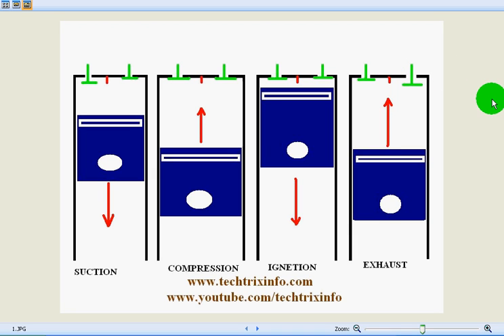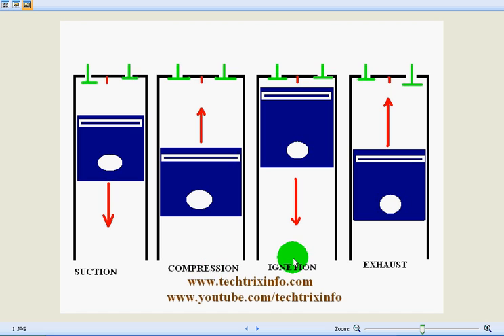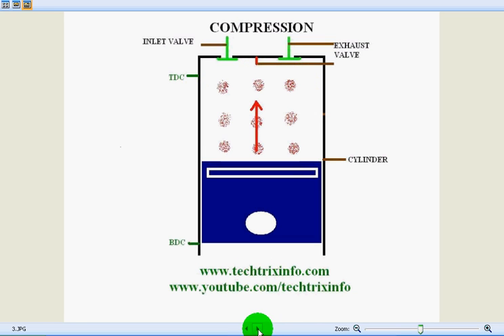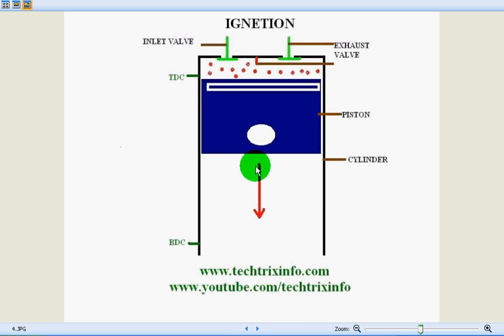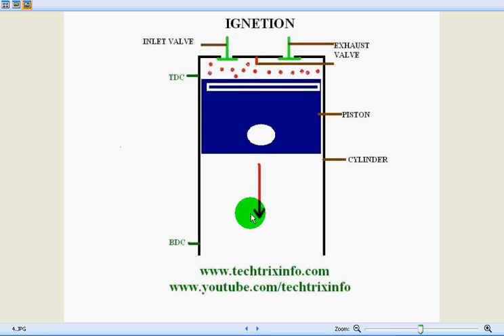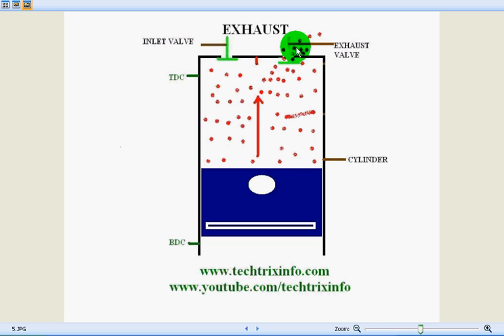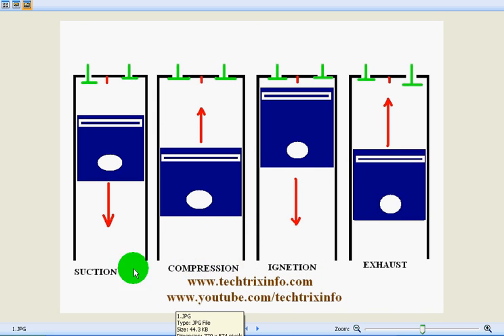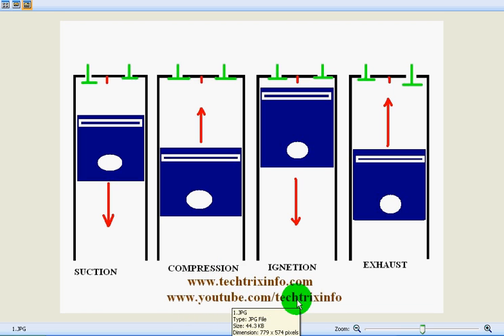Animation - How four stroke engine works. ✔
Four Stroke Engine Explained With Animation.

Four stroke petrol engines simple means anengine which works on petrol fuel and produces power in two strokes. The figureshows the four strokes involved in it.
Main components of a four stroke engine:
Cylinder
Piston
Spark plug
Connecting rod
Crank shaft
Flywheel
FIP
Cylinder: It is marked in the figure; this is the space where the piston is reciprocating.
Piston: this is like a ram which is moving inside the cylinder as shown in the video.
Spark plug: this unit produces the spark for facilitating ignition or combustion.
Connecting rod: this is the part connecting piston with the crank shaft as shown in the video, the reciprocation of the piston inside the cylinder is converted to rotary motion of the crank shaft.
Crank shaft: this is the part which is linked to the flywheel; one of the most vital parts of an engine, crank shaft is responsible for carrying engine torque as rotational motion to the flywheel.
FIP: fuel injection pump, this unit is supplying the correct amount of fuel to each cylinder.
Injector: this unit is injects the fuel pressured to the engine cylinder.

Working of four stroke petrol enginesexplained:
The cycle of events happening in a four stroke petrol engine is shown in the figure and also explained in the video.
So the various cycles of events are:
Suction
Compression
Ignition
Exhaust

As you all know the crank shaft rotation of 720 degrees is resulting in all the four strokes as shown above. That means 720 divided by 4 is 180 degrees, is one stroke. So in each stroke, the crank shaft rotates 180 degree.
Suction stroke: this is the first stroke in the series, as shown in the figure, this stroke the piston moves from TDC (top dead centre) to BDC (bottom dear centre). This involves the crank shaft rotation of 180 degrees. This creates suction due to the depression below the atmospheric pressure, as the piston drops (so it is also called naturally aspirated system). At this stroke the inlet valves will be in open and exhaust in closed condition.
Compression stroke: after the suction stroke the piston reaches 180 degree of complete rotation and this reaches the BDC. Now in the compression stroke the piston moves from 180 to 360 degree of full rotation and the piston moves form BDC to TDC resulting in the compression of the air fuel mixture. In this stroke the both valve will be in closed condition.
Ignition stroke: at the end of the suction stroke the ignition takes place (it also called the combustion). The spark plug sparks and as the air fuel mixture is compressed it ignites and busts, releasing immense amount of pressure which pushed the piston down. In this stroke the piston moves from TDC to BDC, ie 360 to 540 degree of crank shaft rotation. This stroke, both the valve will be in closed condition.
Exhaust stroke: this is the fourth stroke. In this stroke the piston moves from BDC to TDC, which means from 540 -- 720 degrees. At this stage the inlet valve will be in closed condition and exhaust will be in open condition.

Related topics: Technical explained working of explanation repair maintenance automobile engineering mechanical details on cars vehicles technology technical the best worlds best perfect well very good explanation gears how does it work animations of design invention discovery works what is where service practical machines real dismantling assembling production creation torque fixing servicing installation installed handling teaching tutorial hands on training operation techtrixinfo greasing maintenance scheduled designing process removing welding fabrication fabricating recommended recommented